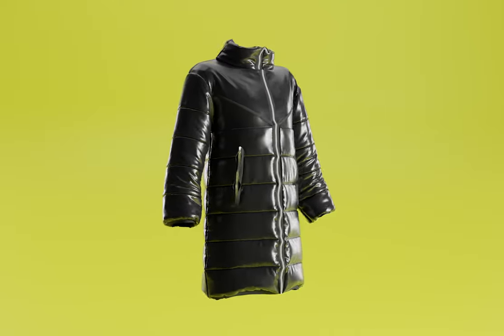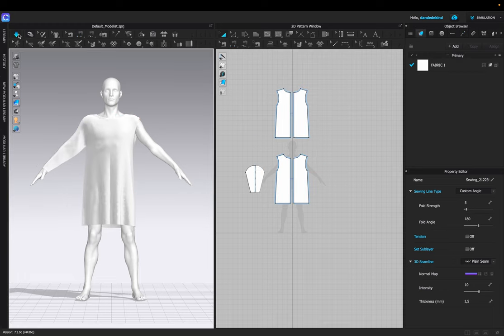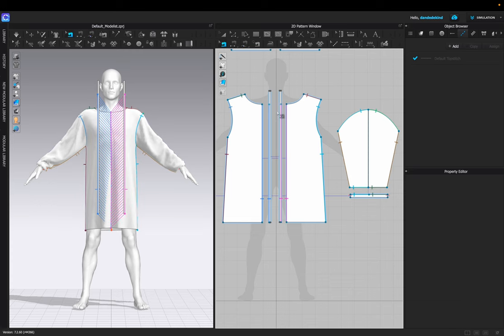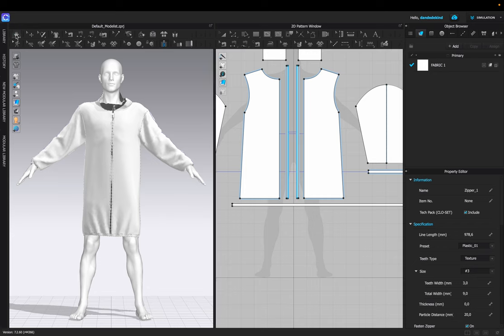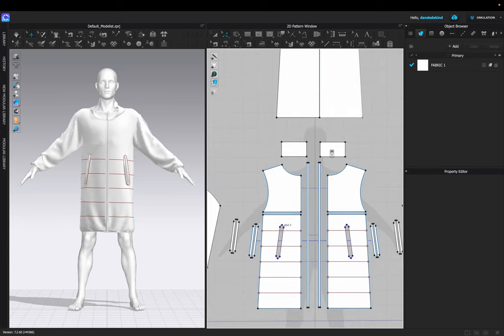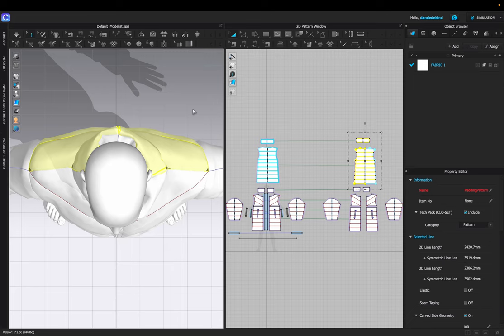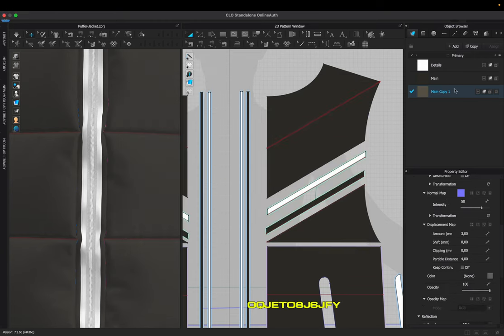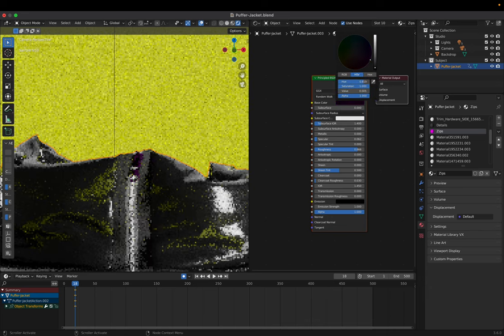How to create a Nike Puffer Jacket in CLO3D - Tutorial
How to create a Nike Puffer Jacket in Marvelous/ CLO3D - Tutorial

Make sure to leave a comment on what you'd like to see in my next video.